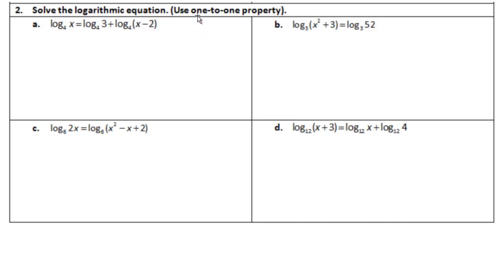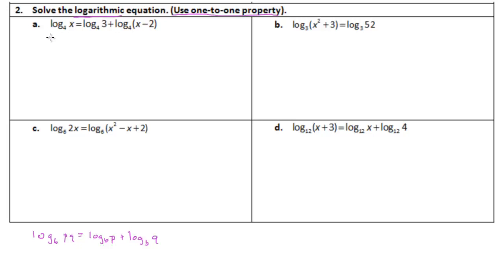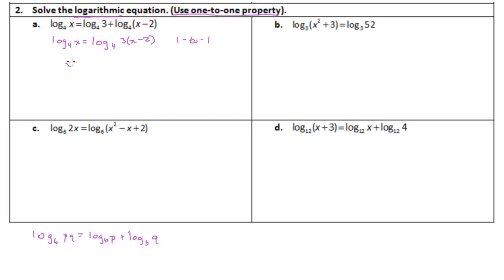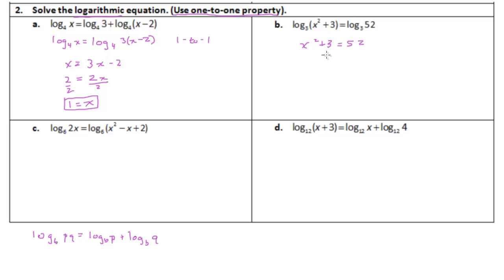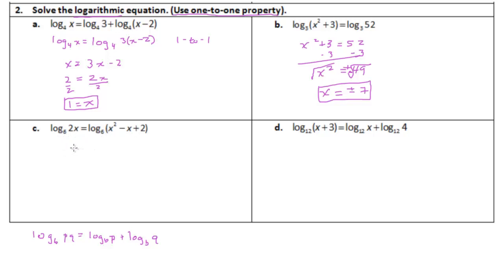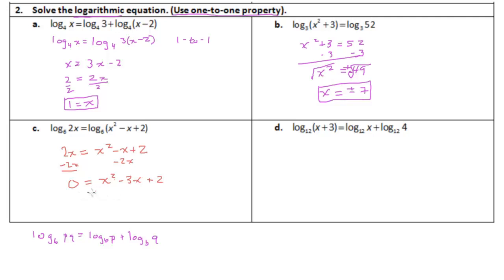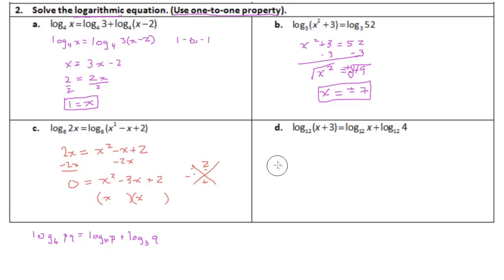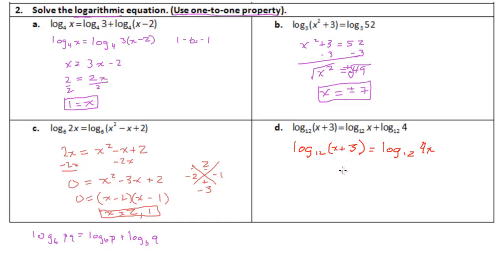N2 Use one to one on logarithmic equations